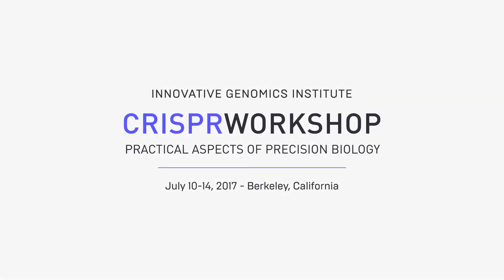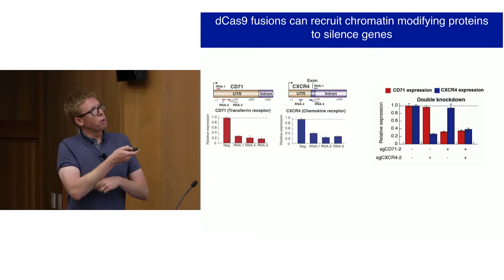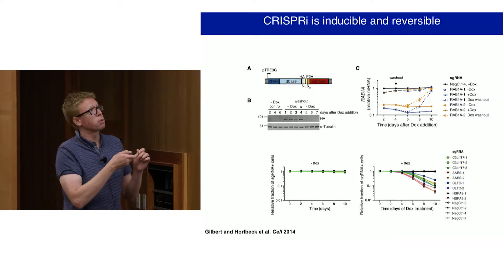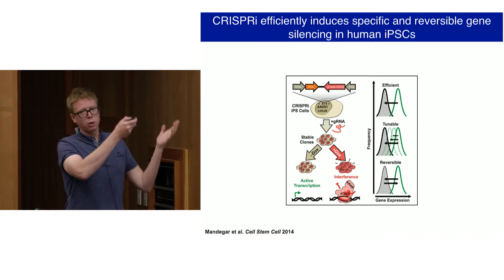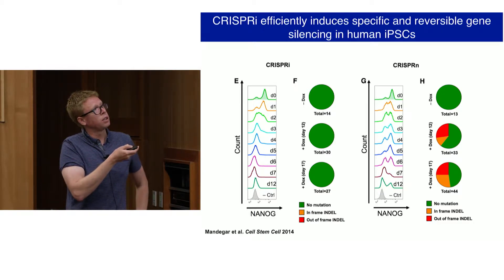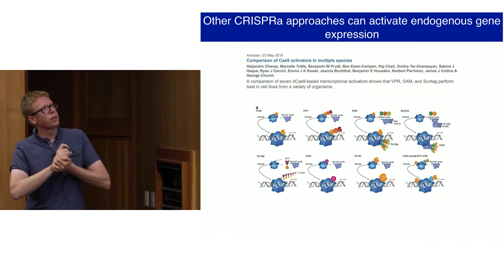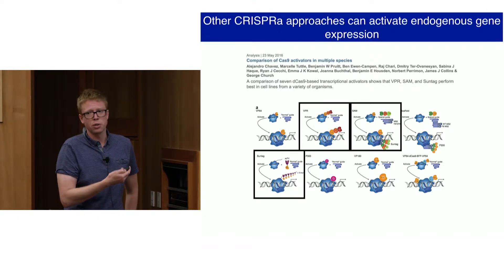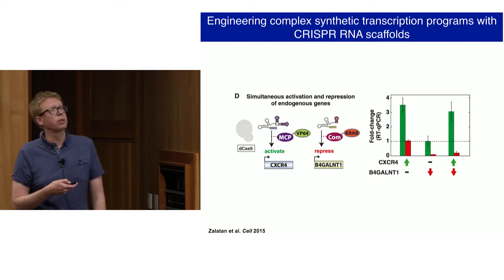Luke Gilbert: Repurposing CRISPR as an RNA-guided DNA binding platform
Luke Gilbert (University of California, San Francisco) describes the use of CRISPR proteins for CRISPRi/a and other applications. [2017 CRISPR Workshop]